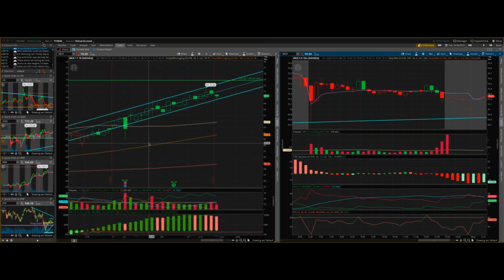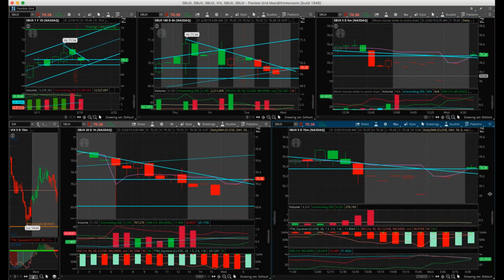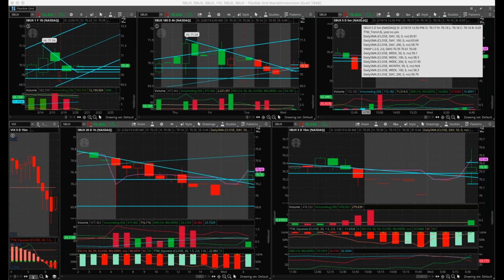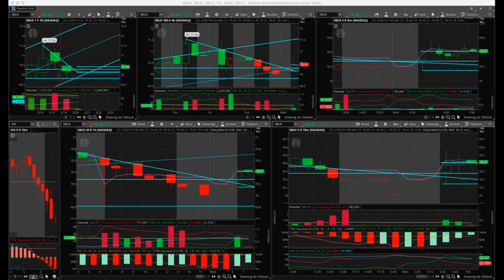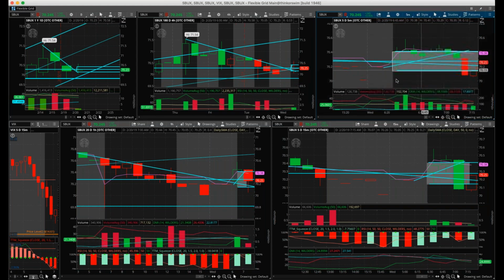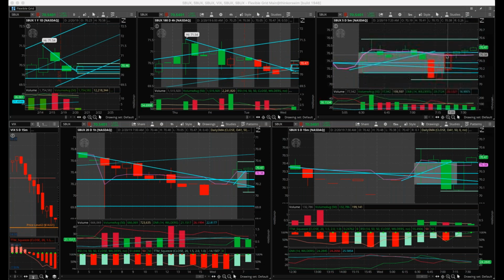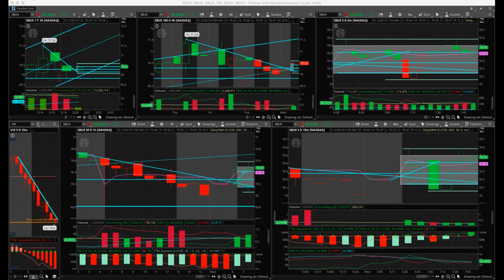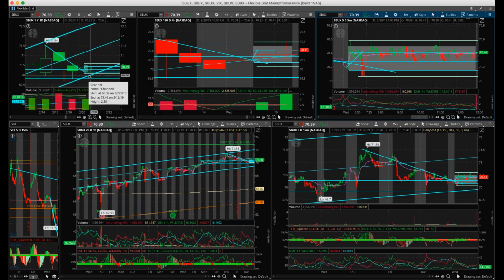My Exact Day Trading Setup — What I Look For Before Every Trade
In this video I break down Day Trading Set up — including what I look for,
what my idea is before and my goals before the trade.

Whether you're a beginner trying to understand Day trading or an
experienced trader looking to refine your strategy, this breakdown
will give you a clear, actionable framework you can use immediately.

📊 Stocks/Topics Covered:
SPY

🔔 Join me LIVE every Wednesday at 5PM PST for real-time stock
you never miss a session.

Always do your own research before making any trading decisions.